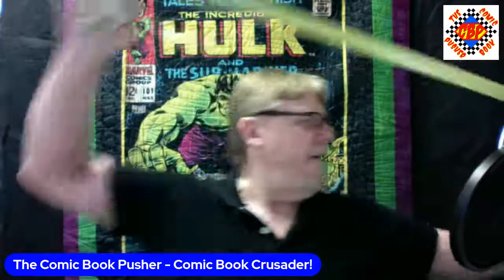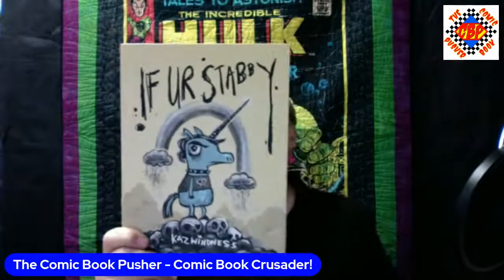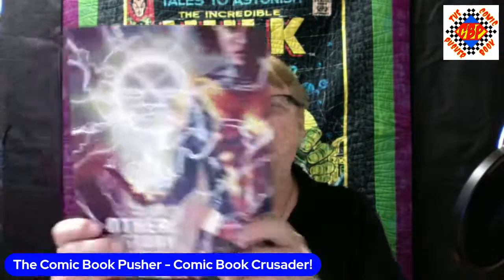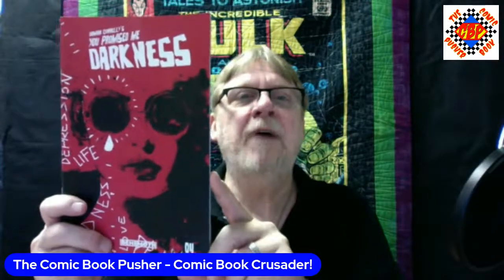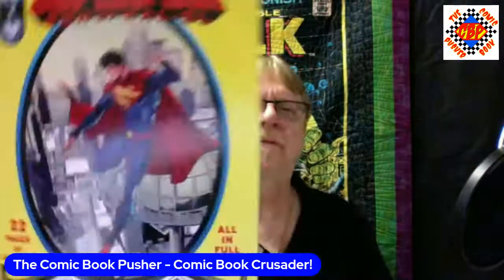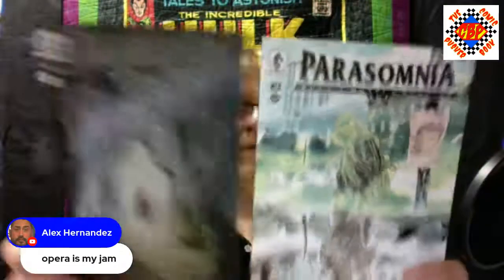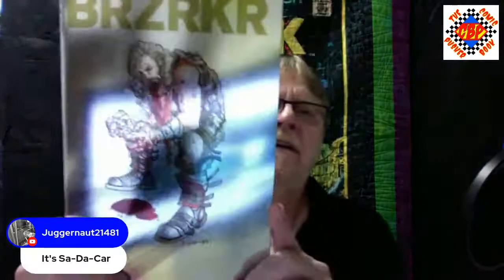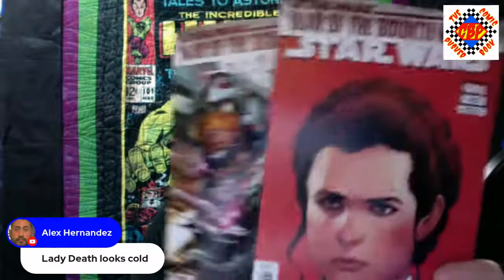Good Morning Comic Book Fans 7/28/21 John Wick Soda? Comics Stacks Growing!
Each week The Comic Book Pusher brings you the new comics, graphic novels, toys and more hitting shelves at The Comics Club, Tampa & Brandon Florida's FAVORITE comic book and gaming store!

Not local to Tampa, Florida? Can't make it into the store?

Mystery Comic Book Pusher Packs are available on The Comics Club

Your support goes a long way toward helping us expand and improve our channel.

(Tell ‘em The Comic Book Pusher sent ya! 😎)

Shopping on eBay? We've got stuff!

Need Nerd Gifts? Find the at The Comics Club POP Emporium

And while we're plugging stuff, here's a children's book your little ones will LOVE